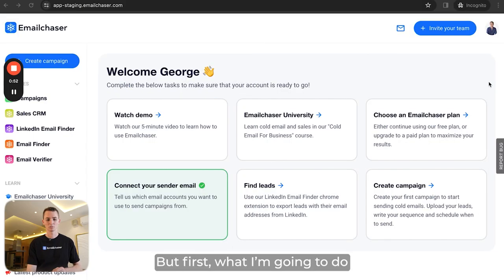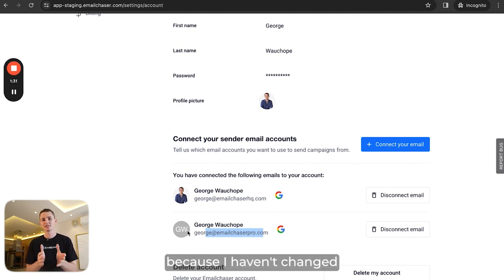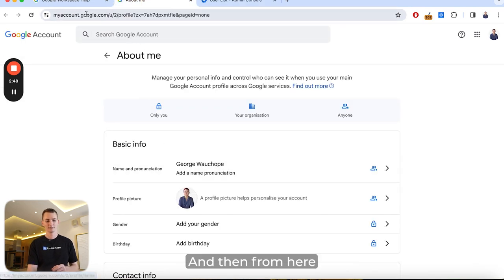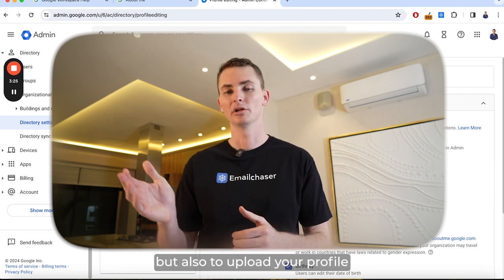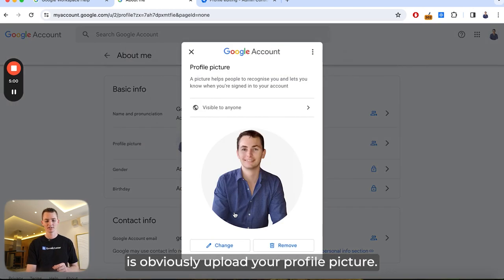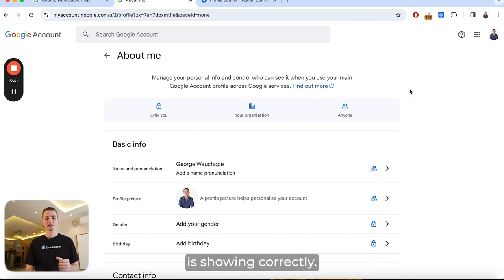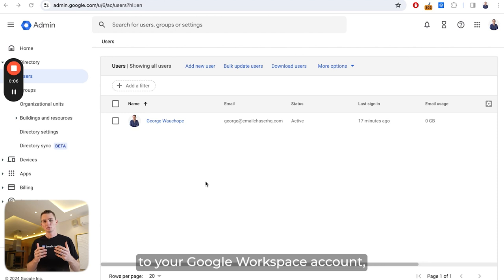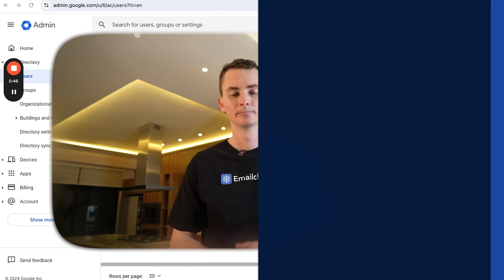How To Add A Profile Picture To Your Email Account [2.7]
In this video, we show you how to add a professional profile picture to your email account in Google Workspace.

By default, your profile picture isn't visible to other people. It's vital that you select a specific setting to ensure that other people can see your profile picture.